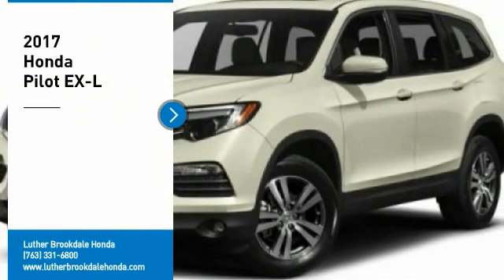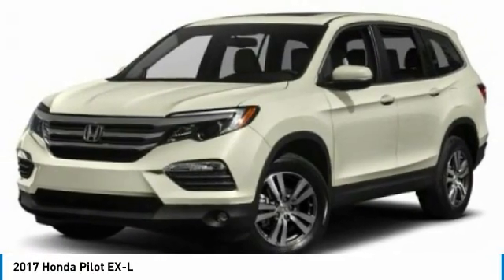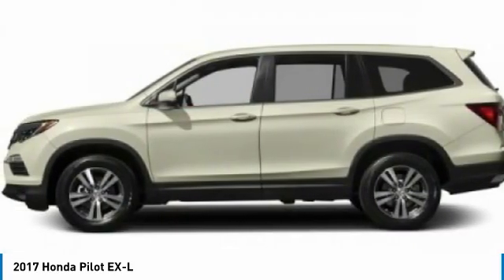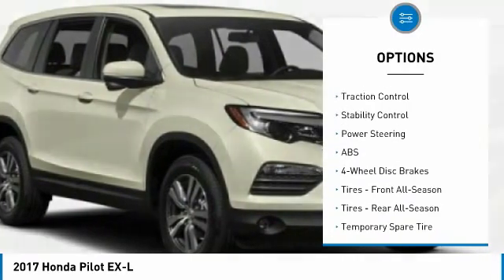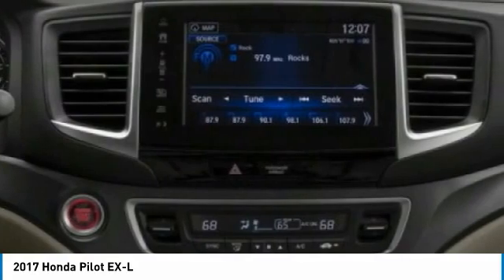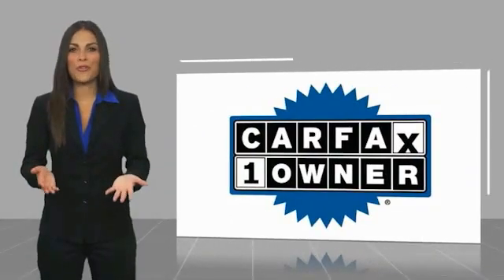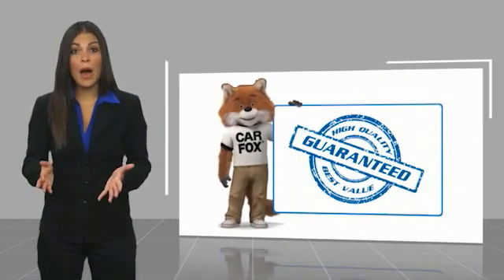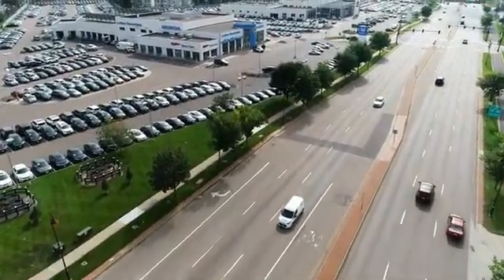2017 Honda Pilot Brooklyn Center,Maple Grove,Plymouth,Minneapolis 210121A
2017 Honda Pilot EX-L